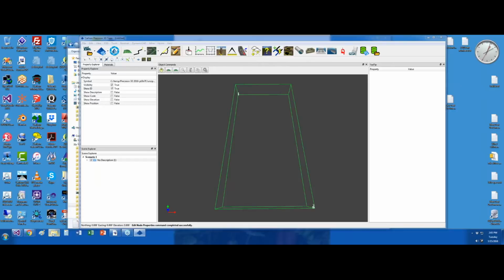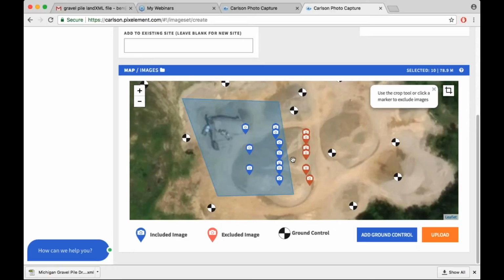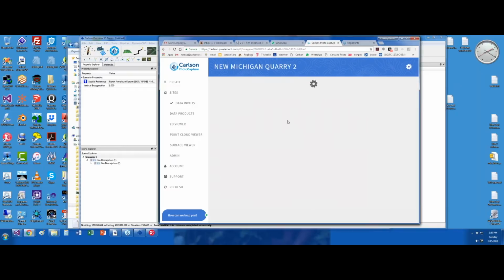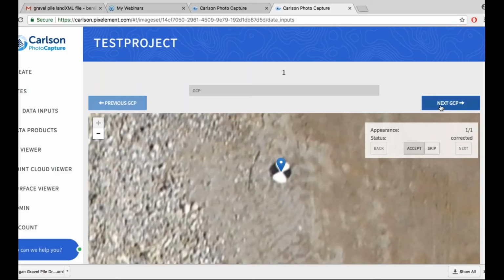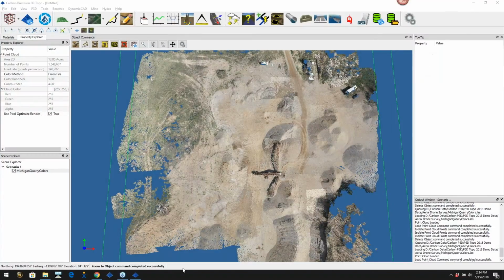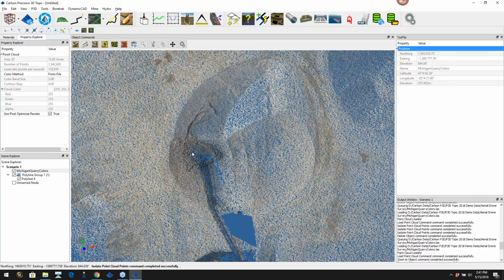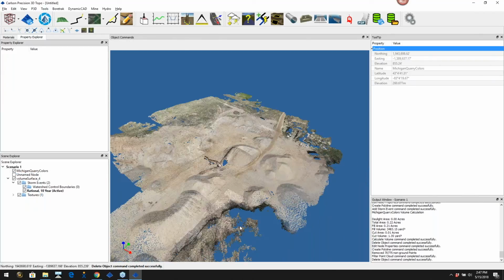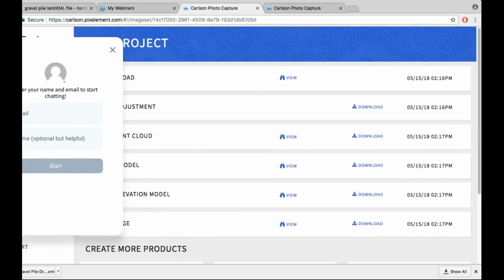Carlson Webinar | Drone Topo Surveying with PhotoCapture and Precision 3D Topo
Familiarize yourself with the efficiencies of drone surveying when using Carlson PhotoCapture in conjunction with Precision 3D Topo 2018.

With Carlson PhotoCapture processing, you can use flyover data to instantly generate interactive 3D maps of sites, capture highly accurate 3D site data from any camera, share sitemaps with customers -anywhere, anytime, all while saving man-hours in the field.

Precision 3D Topo allows users to import survey data, points, polylines, surfaces, point clouds, both traditional LIDAR and aerial drone survey data, and more from a wide variety of programs and entities to create usable 3D surfaces.